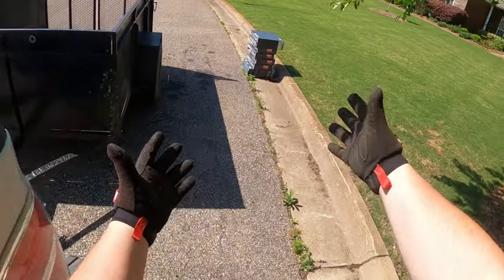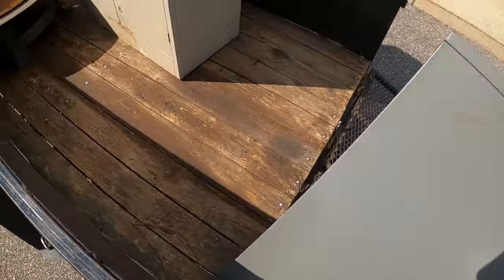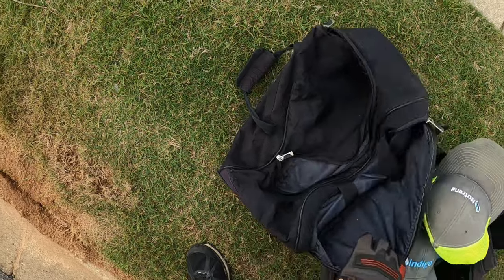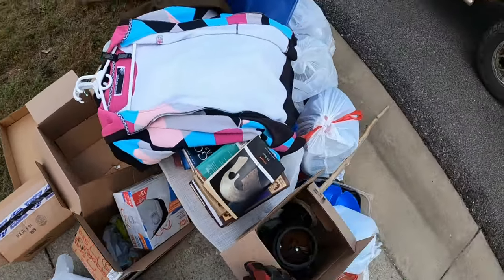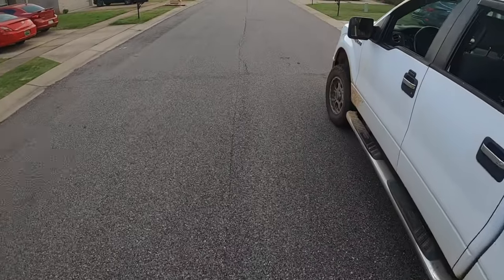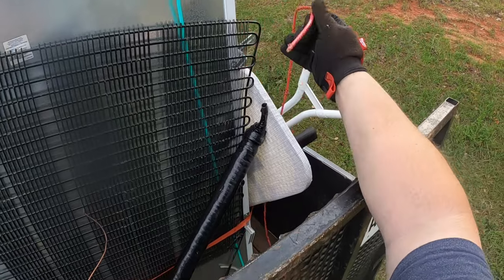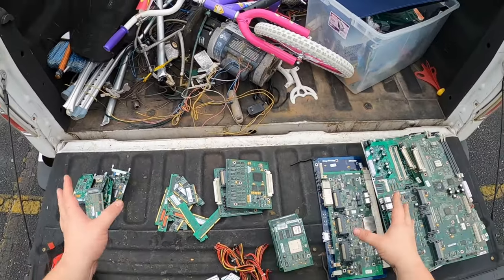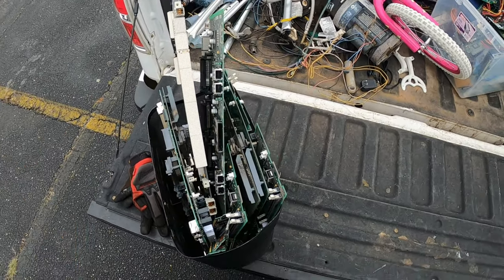Street Finds Start Strong!!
We are a street scrapping channel that looks for the lost and discarded items that has some value in scrapping or keeping, come with me and see what street treasures lie ahead.

Prattivlle, Alabama 36068

GoPro Hero 8
GoPro Harness Kit
Similar Gloves
Side Cutters (any would work really)
Drill I use (pawn shop lol or any really)
Hammer (lifetime warranty on this one)
Set of Pliers
Tie down straps (rope is fine)

Just a small list of things you may need, check with your local pawn shops as well, having a grinder/sawzaw would be great but a hammer gets alot done lol.